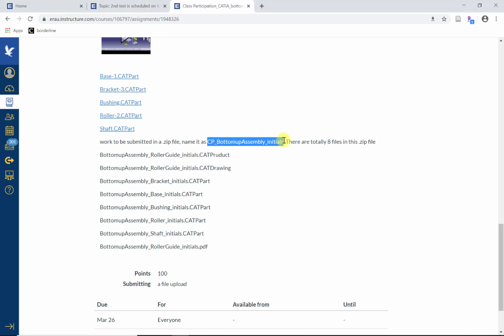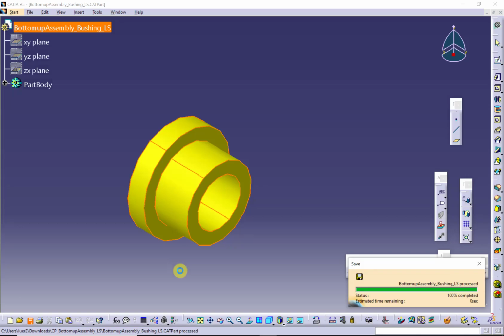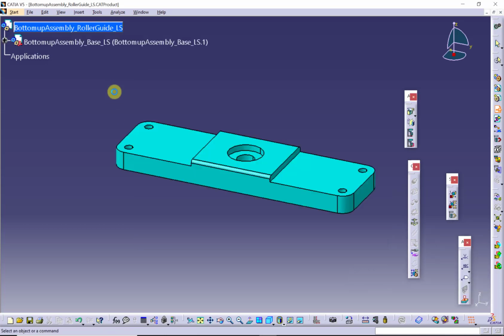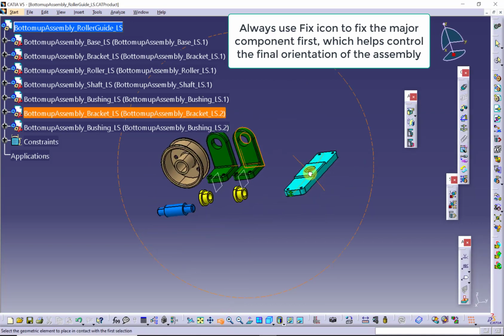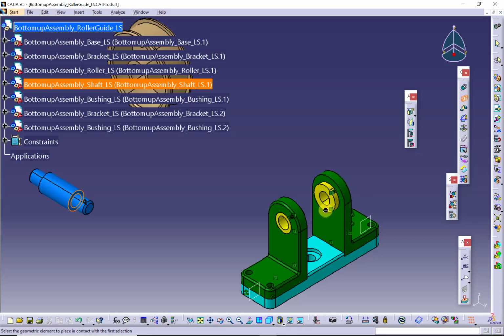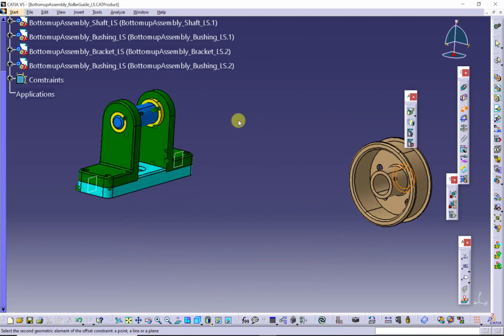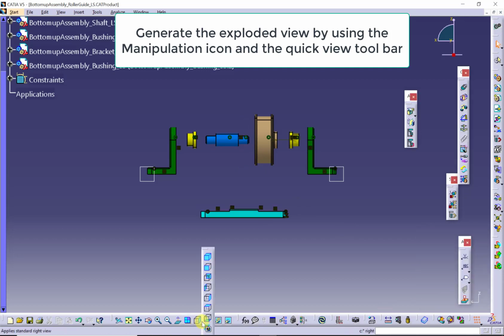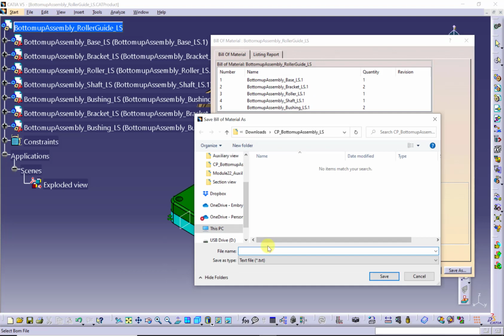Assembled Roller Guide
This video shows a bottom up assembly.